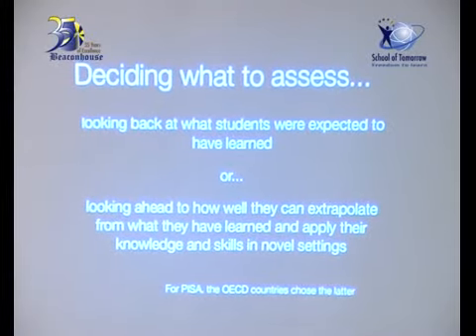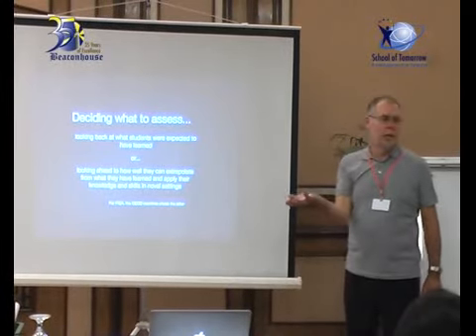SOT: FTL by Beaconhouse -- Changing the Landscape of Education through Technology (part 6).flv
"Changing the Landscape of Education through Technology" at the School of Tomorrow: Freedom to learn conference

November 5, 2010 at the PC Hotel Lahore.

Workshop on "Changing the Landscape of Education through Technology" by Richard Pietrasik, an education technology specialist. He now works on a wide range of education projects in the UK and abroad, advising, project managing and training for Governments, National Agencies and the commercial sector.

School of Tomorrow: Freedom to learn was organised by the Beaconhouse Group from Nov 5 - 6, 2010. More than 1500 speakers, thinkers, educationists, philosopher, practitioners and policy makers from all over the world participated to discuss the future of schools and education, and the best classroom and teaching practices.